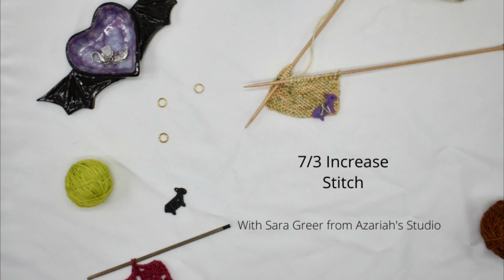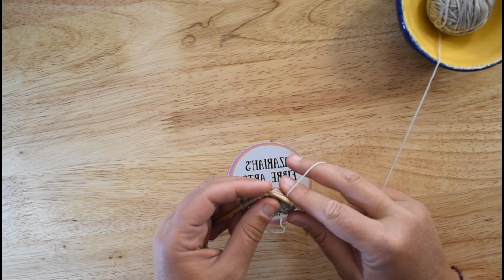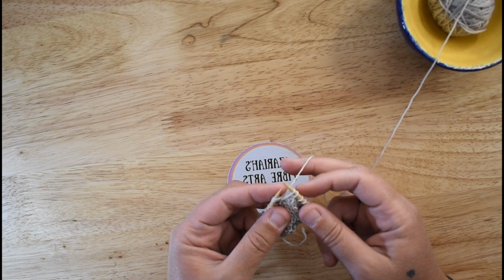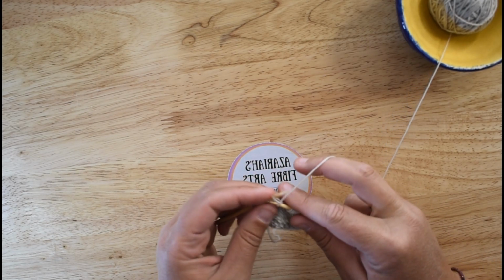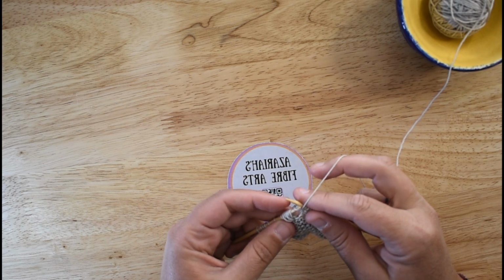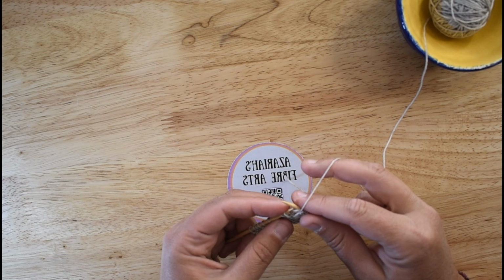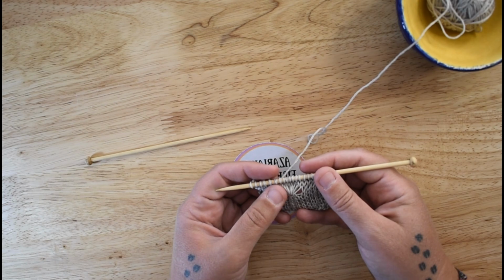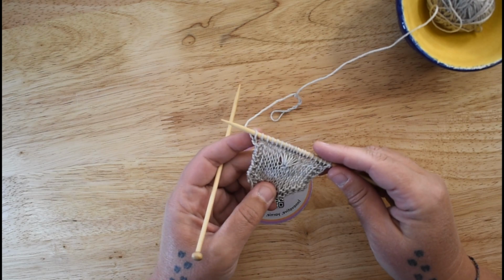7/3 Increase Stitch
This is a decorative increase that is worked using 3 stitches but produces 7 stitches.
In this video I walk you through, step by step, on how to make the stitch and give some tips along the way.